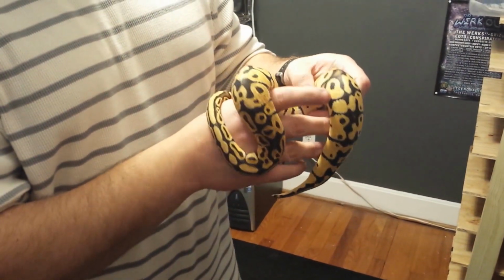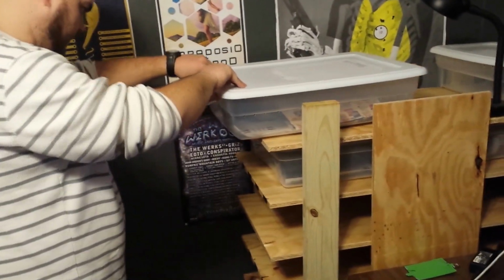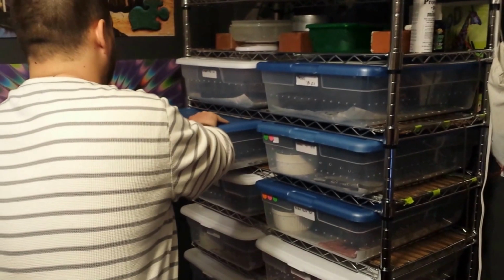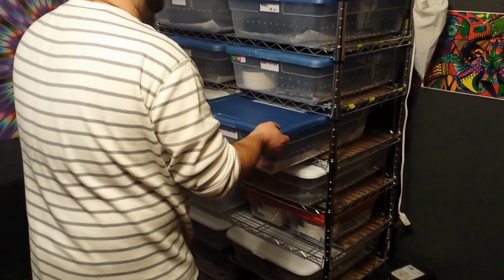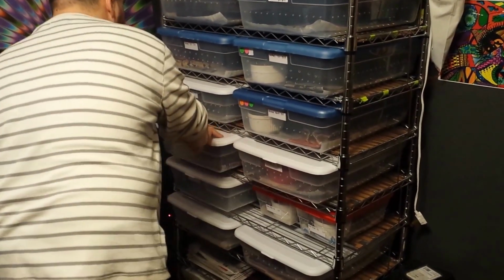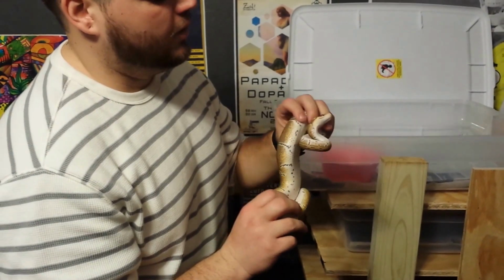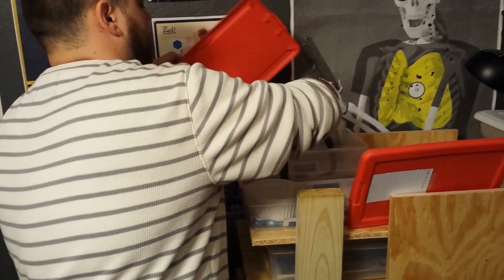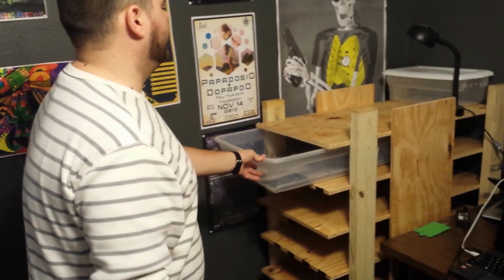Ball Python Collection- Snake room at Queen City Constrictors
NOOB ALERT!! haha, hopefully no one judges us from this video. This is when we were really just getting into the industry and excited about the future. We'll the future is here and we are rock'n and rollin. Be sure to check out our more current videos, Lots of cool things happening constantly!